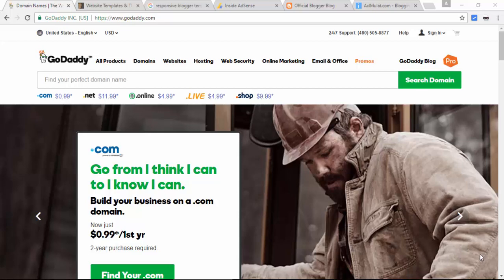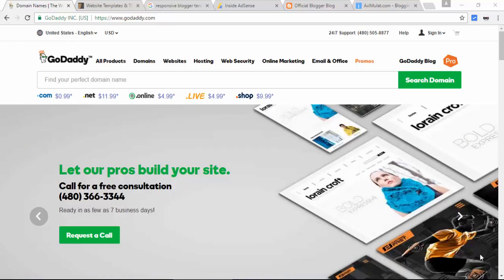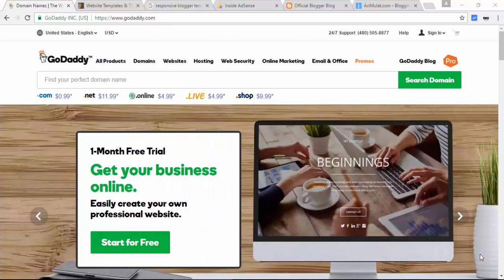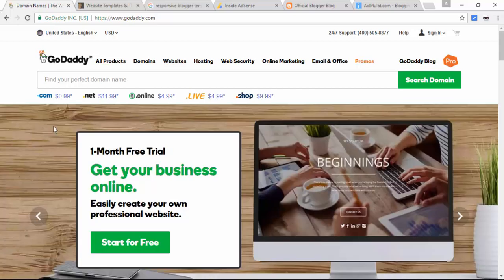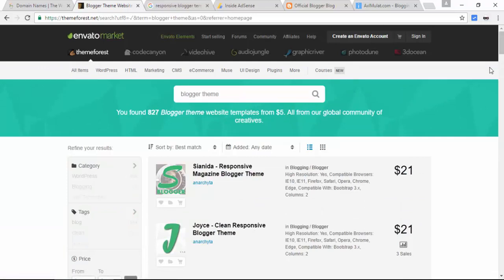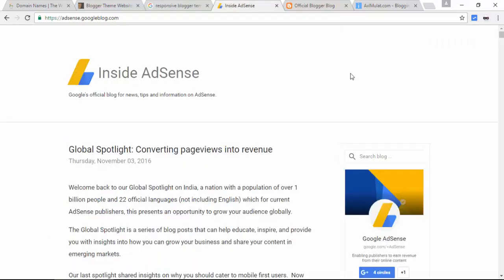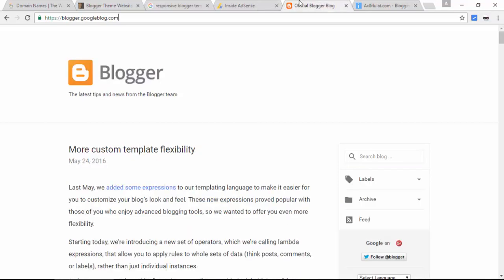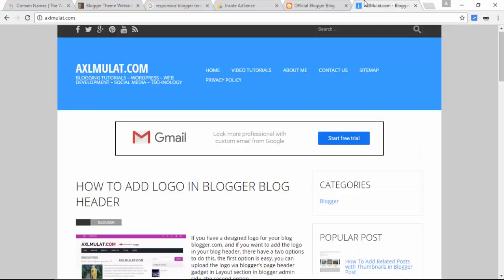Blogger Tutorial for Beginners - Next Step - Part 41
Thank very much for watching the whole Blogger Tutorial for Beginners 2017, i hope you learn a lot of my video's.

I strongly suggest purchase a domain name for blog, find a nice template, have a goal and follow your passion.

See you soon to the next video tutorial series...

Once again thanks and Good Luck.

PRODUCED BY:
Axl Mulat